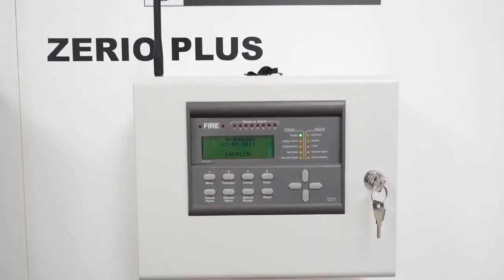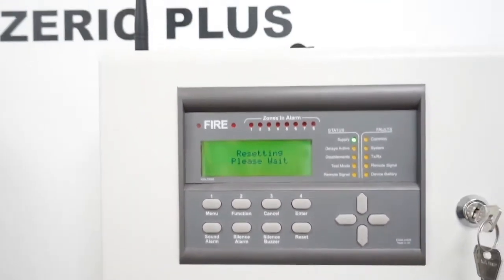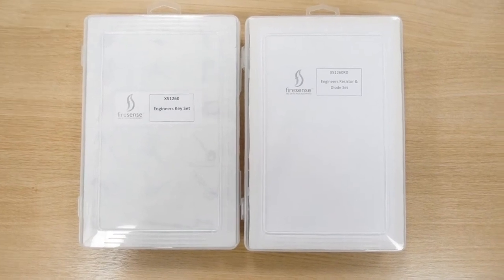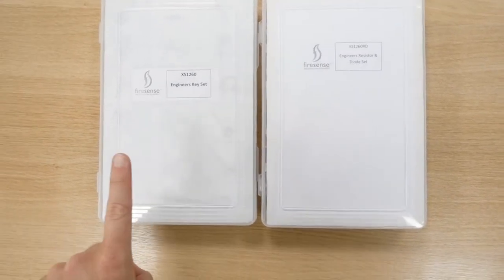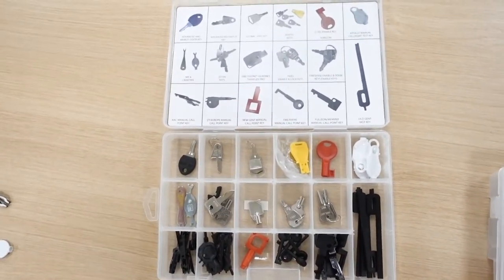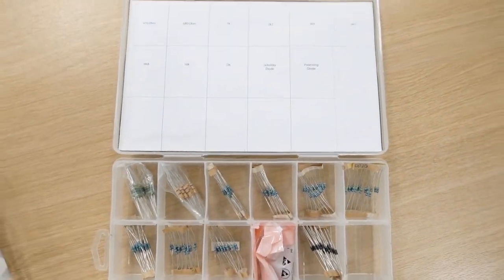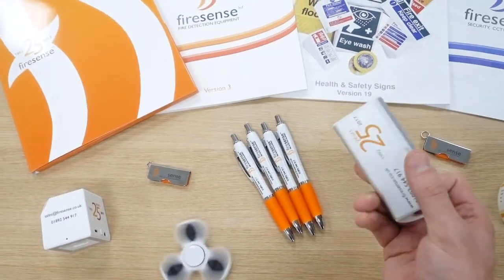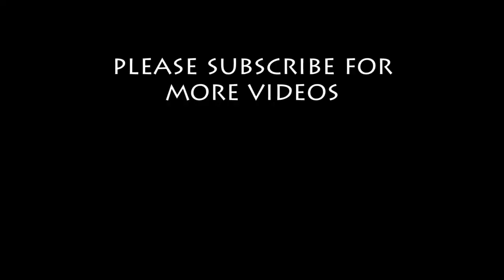TESTING ED ZERIO PLUS RADIO PANEL AND MCP | FIRE ALARM DEMO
In this video I show a demo on testing an Electro-Detectors ED Zerio Plus Radio manual call point MCP on a Zerio Plus fire alarm panel.

It is nice a simple but firstly you need the correct test / reset key, user access code or key and read the manufacturers instructions.

Step 1: Insert the 2 pronged test key in the bottom and pull down the bottom of the MCP cover.
Step 2: Take the test key out and push the MCP cover back up
Step 3: Press Silence Alarm
Step 4: Enter your access code
Step 5: Press Reset
Step 6: Enter your access code

For more videos in this fire alarm panel manual call point demo play list series please

FEATURES
Electro-Detectors Zerio Plus Radio Call Point / Break Glass Unit
EDA-C5000

Product Reviews
Videos / Vlogs
Advertising

MUSIC